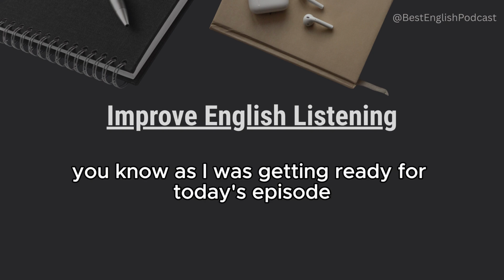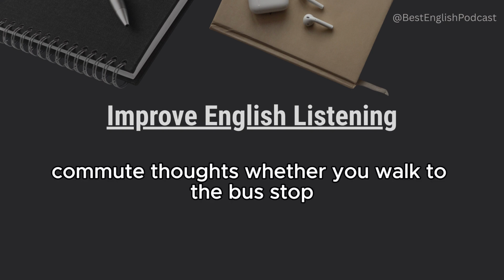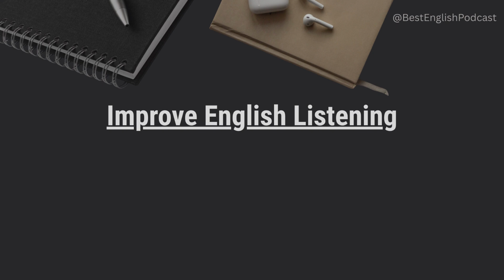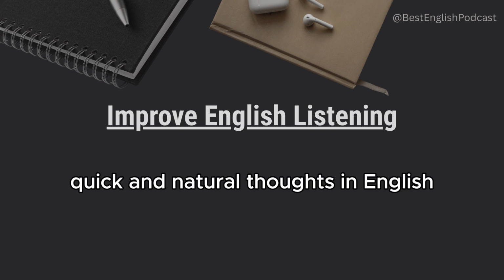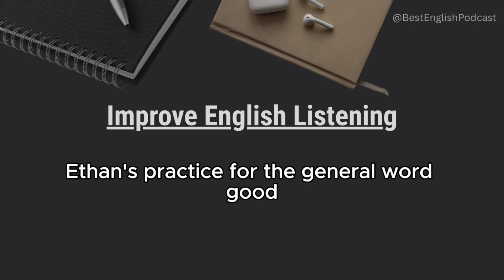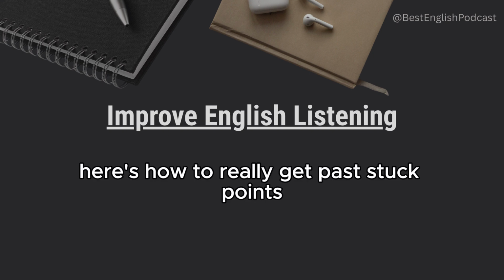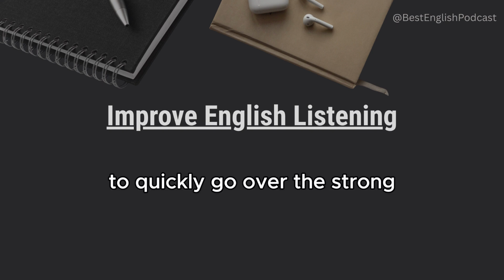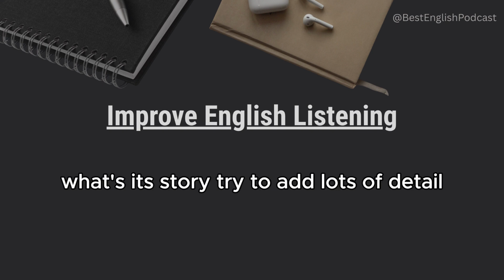Intermediate English Practice | How to Think in English Naturally | Best English Podcast Episode 24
Hey English learners! 👋 Ready to finally stop translating in your head and start thinking directly in English? This episode of Best English Podcast with Sophia is your ultimate guide!

Do you ever feel stuck, even though you understand a lot of English? We know that frustrating moment when your thoughts flow in your native language, but then get stuck trying to translate them into English. In this special episode, Sophia shares super practical, easy-to-follow steps to help you train your brain to think naturally in English, making your conversations smoother, faster, and more confident!

In this episode, you'll discover:
✔️ The "Core Shift": Simple daily habits to connect English words directly to your thoughts and actions.
✔️ Daily Routine Integration: How to use everyday moments (like your morning coffee or commute) to practice thinking in English without extra study time.
✔️ Mastering "Language Chunks": Learn common phrases, idioms, and phrasal verbs as complete ideas to sound more natural.
✔️ Active Listening Secrets: Turn your listening practice into a powerful tool for building natural English thought.
✔️ Telling Your Own Story: Tips for narrating past events and explaining ideas smoothly, all in English.
✔️ Boosting Your Vocabulary: How to choose the exact right word and understand small differences to make your English richer.
✔️ Overcoming Plateaus: Simple mindsets and practices to build unshakeable confidence and get past those "stuck" feelings.

This isn't just about learning rules; it's about making English a natural, effortless part of you. Join Sophia as she shares real-life examples and actionable challenges that will genuinely transform how you speak and think!

Your support helps us reach more learners like you.

Your Episode 24 Challenge: Pick one tip from today's episode and try it for the next 5 days. Tell us what you tried and what you noticed in the comments below! 👇

🔎 Google Search keyword:

podcast
english podcast
podcast english
Best english podcast
english podcast for learning english
shadowing english speaking practice
learn english podcast
podcast english listening
lep learn english podcast
english podcast for beginners
English mindset
improve English thinking
think faster in English
English language learning
best English podcast
learn English daily
English speaking improvement
English study tips
thinking in English exercise
English immersion
learn to think in English
English learning journey
speaking English confidently
how to stop translating in your head
English language fluency
English mindset training
english podcast advanced level
english podcast for ielts listening
english podcast with subtitles
podcast english learning
podcast english a1
podcast british english
podcast english motivation
podcast english stories
podcast english learning beginner
podcast listening
podcast for speaking english
podcast for spoken english
podcast for ielts listening
english podcast for ielts
podcast english american

🎯 Topic related hashtags